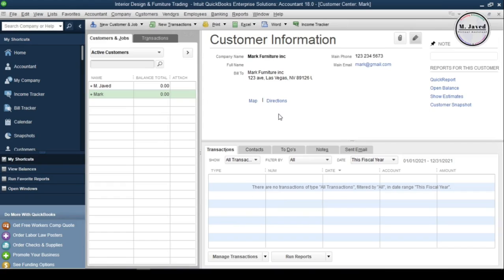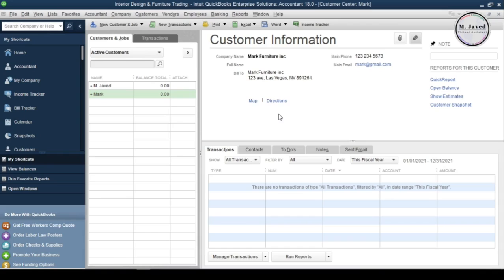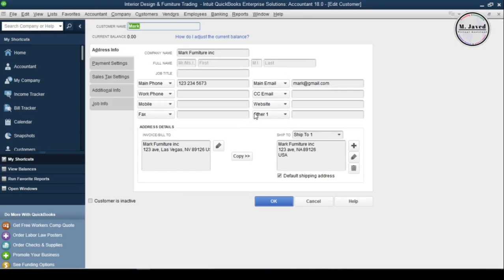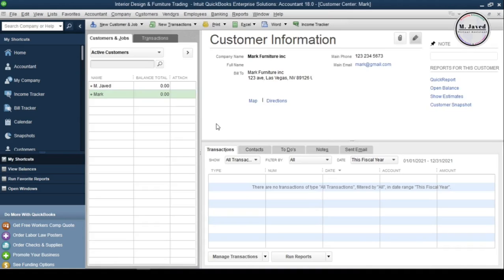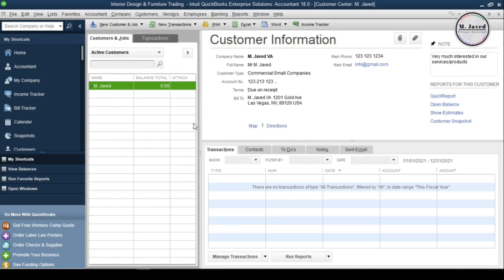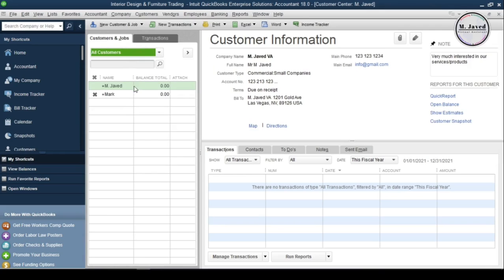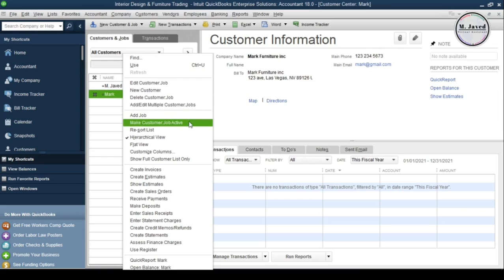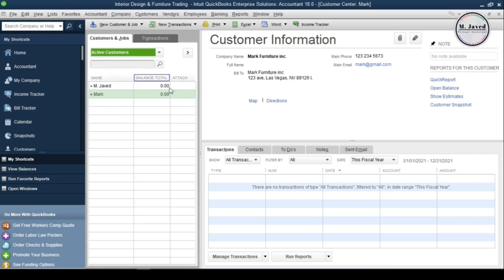Active and inactive a Customer Profile in Quickbooks Desktop